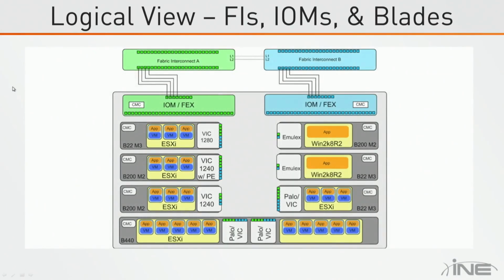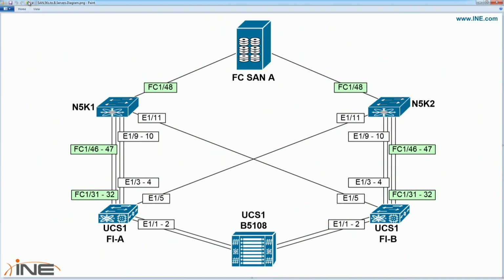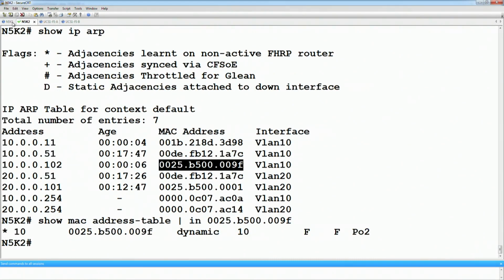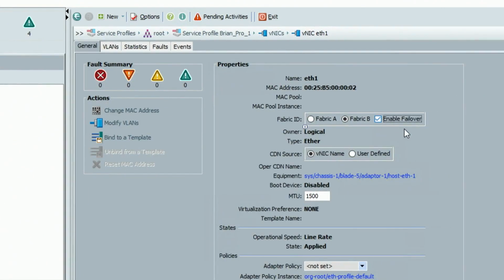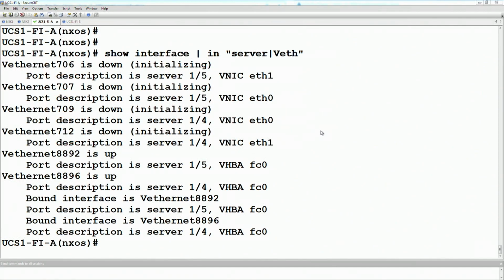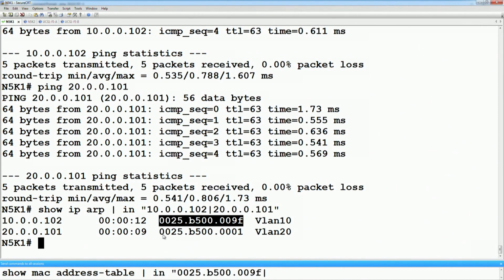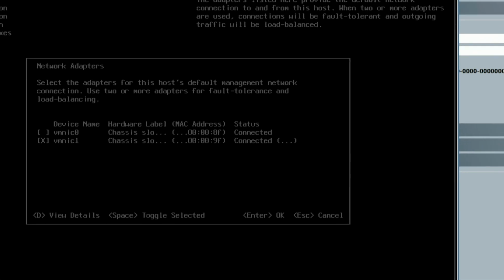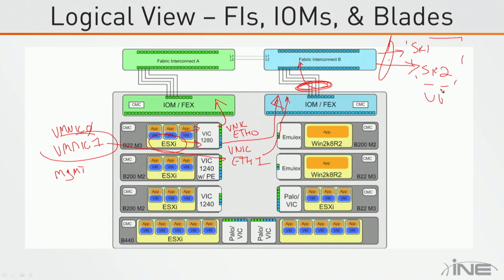18 Logical View Fls, 10Ms, & Blades Part 1